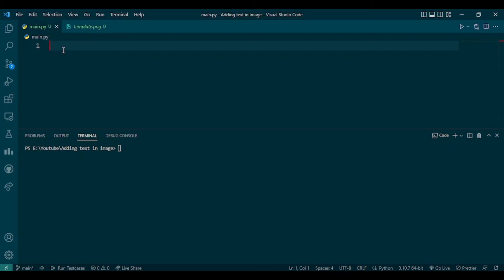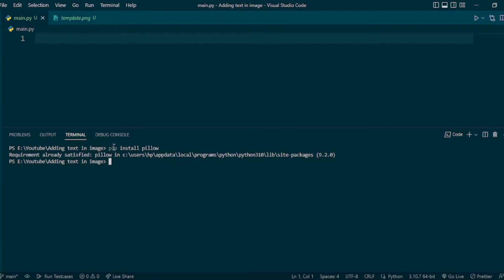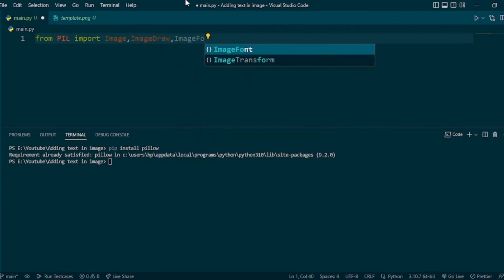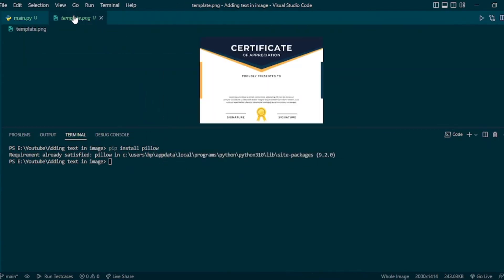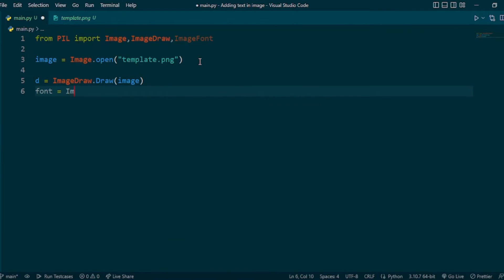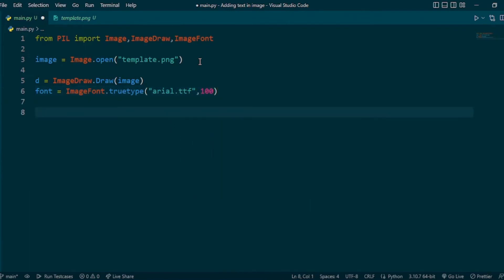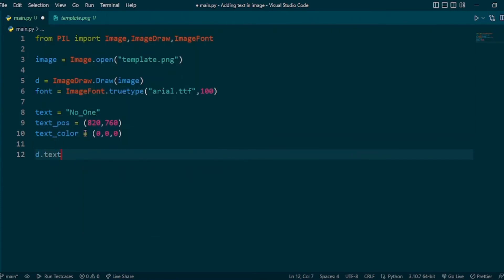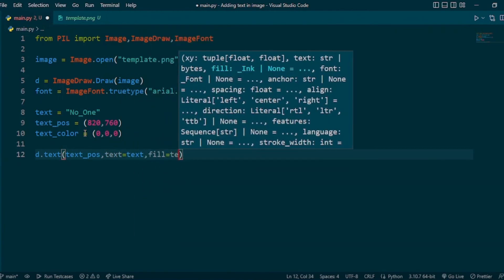How to Add text to image using Python | Python Pillow Library | Write text on Image in Python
How to Add text to image in Python | Python Pillow Library
How to Add text to image using Python | Python Pillow Library

Adding text in image using python
Adding text in certificate using python